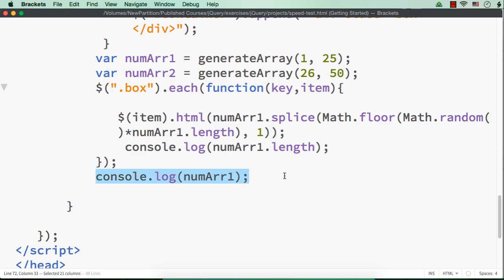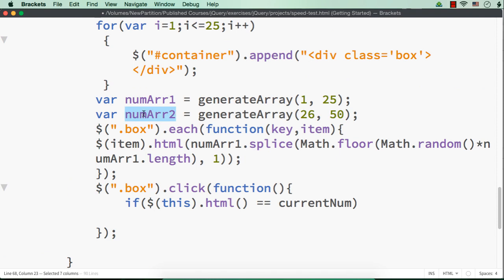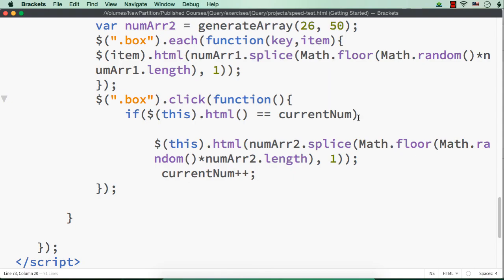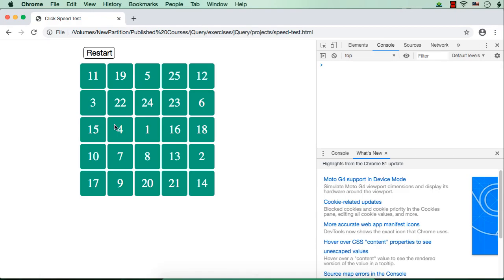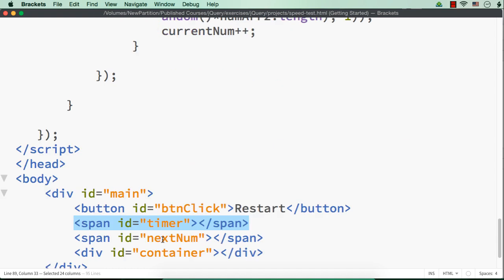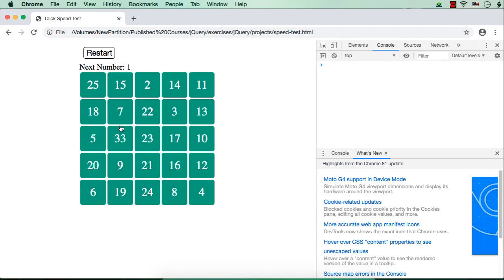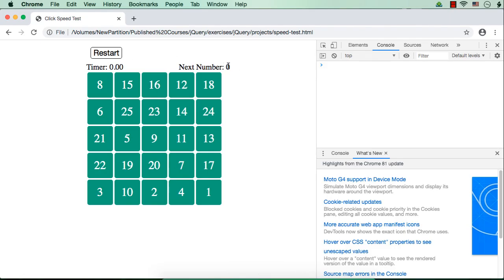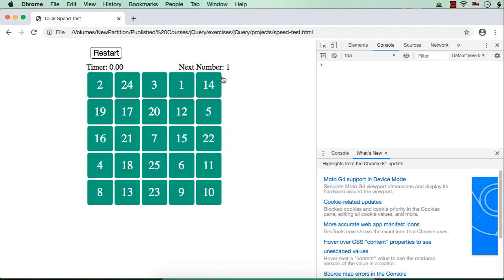jQuery Project: Click Speed Test with Timer - Part 3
Click speed test with timer is a jQuery project where the user has to click numbers from 1 to 50 in the correct order as fast as possible.